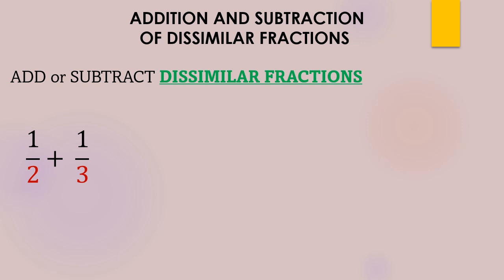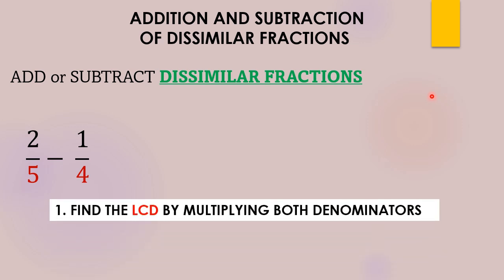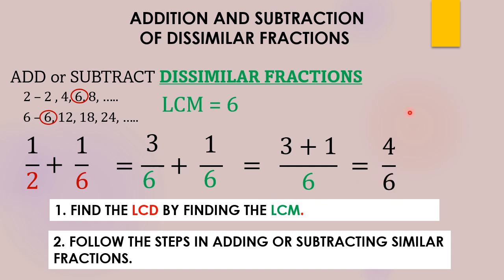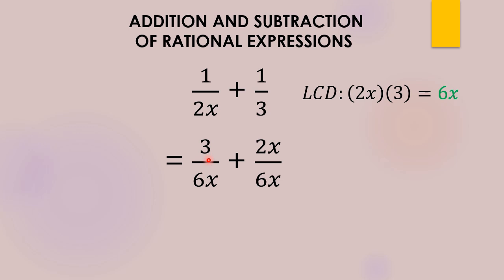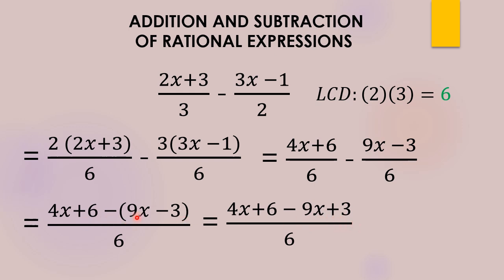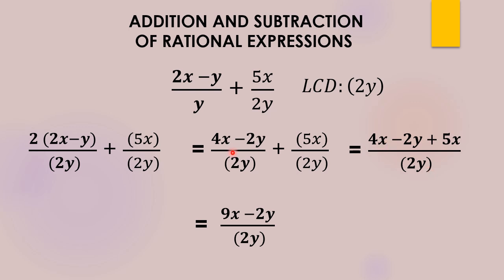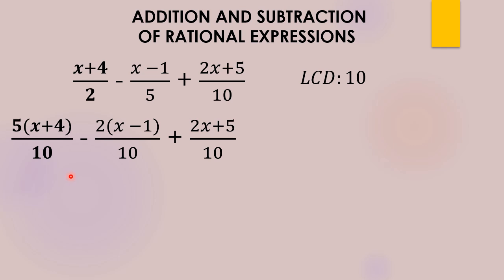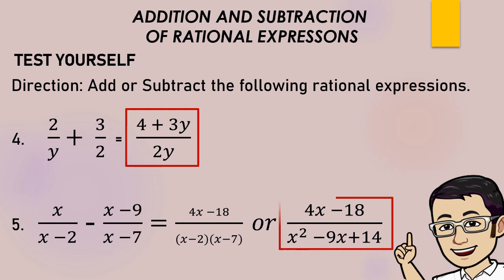Mathematics 8 Addition and Subtraction of Rational Expressions (Unlike Denominators)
This video is all about addition and subtraction of rational expressions with dissimilar denominators. Watch the video until the end to learn ways of adding and subtracting rational expressions with dissimilar denominators. Happy viewing and learning everyone.